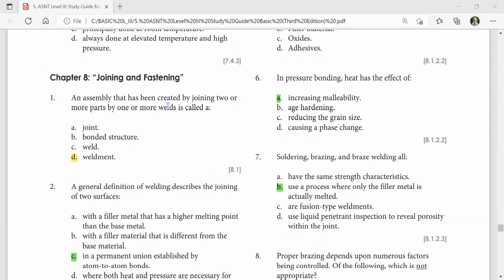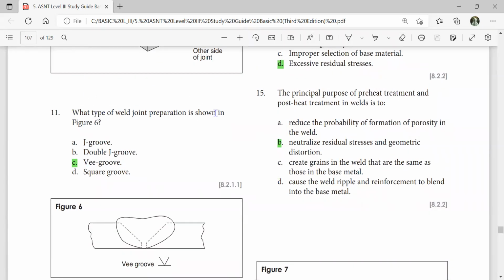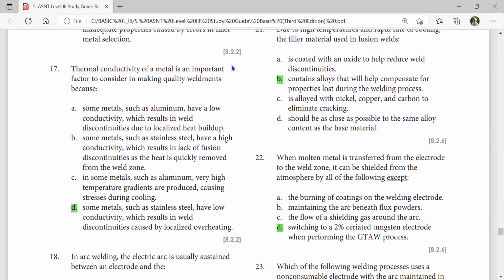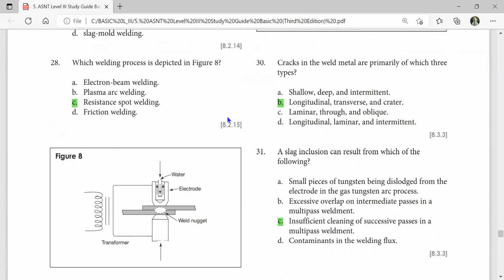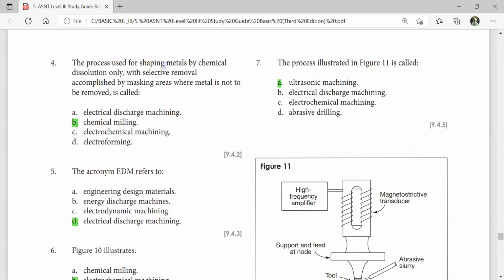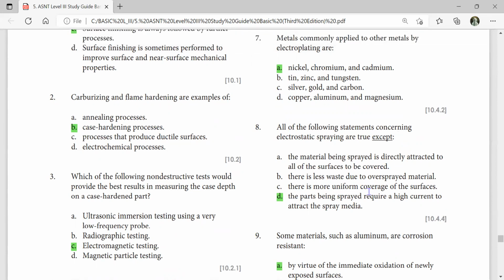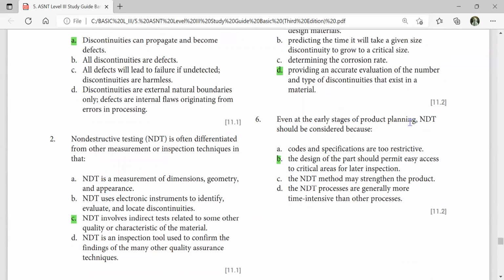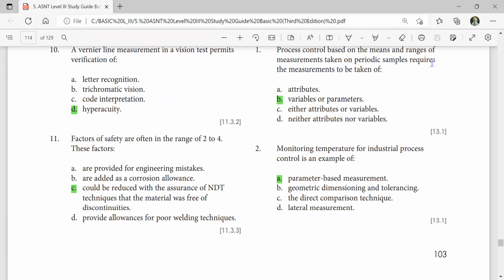BASIC SG JOINING, FASTENING, NDT